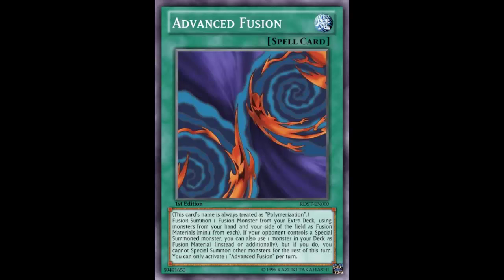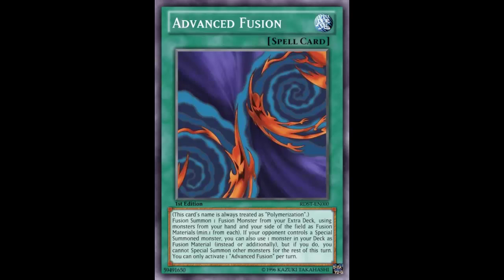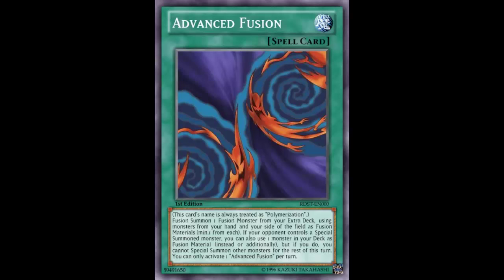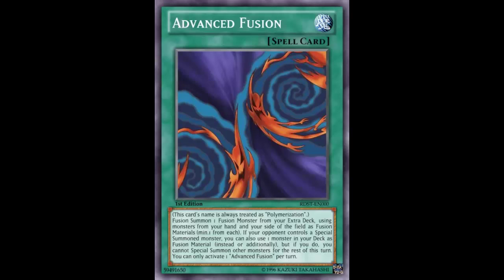Fake Card Fridays: Advanced Fusion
Normal Spell

(This card's name is always treated as "Polymerization".)
Fusion Summon 1 Fusion Monster from your Extra Deck, using monsters from your hand and your side of the field as Fusion Materials (min.1 from each). If your opponent controls a Special Summoned monster, you can also use 1 monster in your Deck as Fusion Material (instead or additionally), but if you do, you cannot Special Summon other monsters for the rest of this turn. You can only activate 1 "Advanced Fusion" per turn.